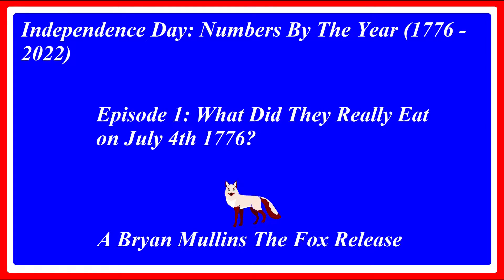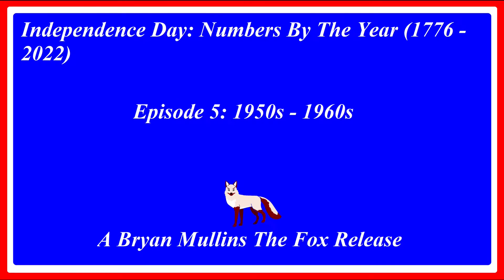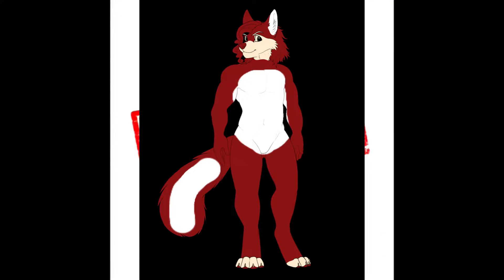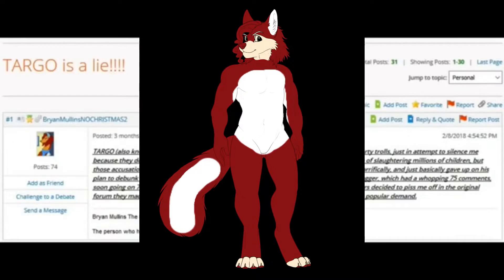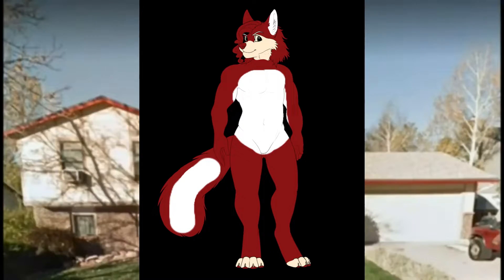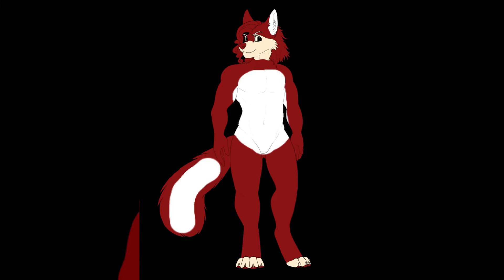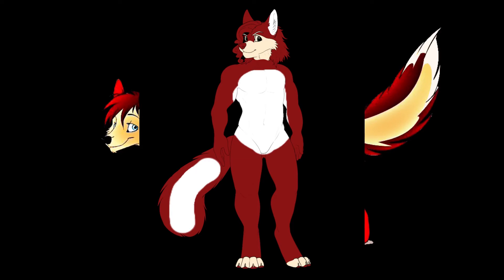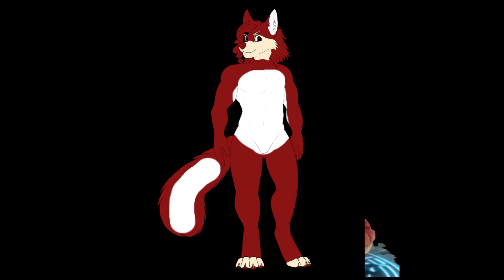Independence Day: Numbers By The Year (1776 - 2022), Episode 9: Series Rant/Recap!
This video will be pre-premiered before the publication of Episode 8 tomorrow! So, don't be confused!